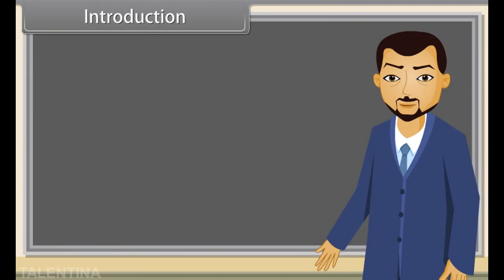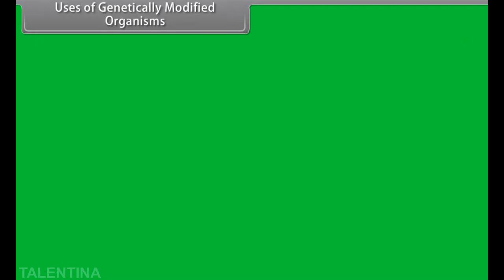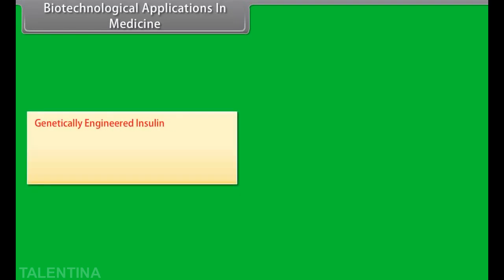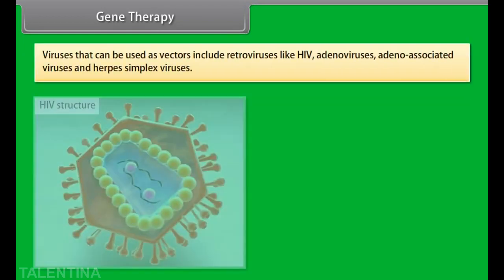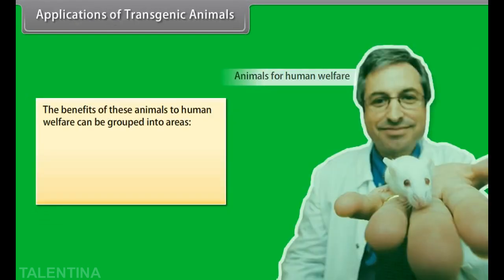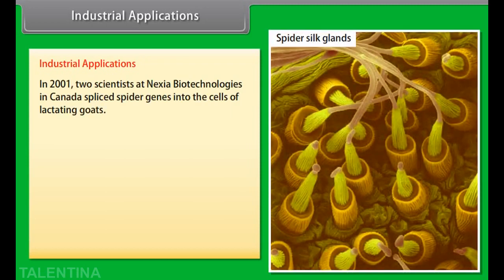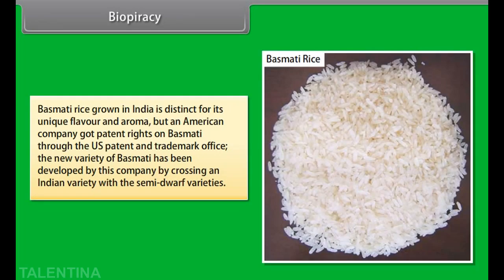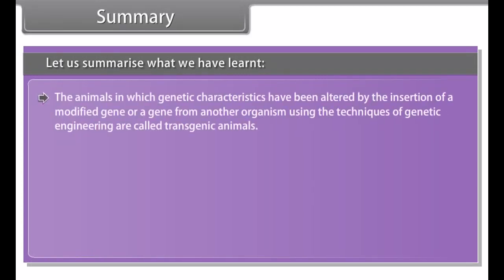Class 12 Science_Biology - Biotechnology and its Applications | Cbse Education | Talentina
Class 12 Science_Biology - Biotechnology and its Applications | Cbse Education | Talentina | Cartoon | 2d Animations

In this lesson, you will be able to :
Explain biotechnological applications in agriculture.
Explain biotechnological applications in medicine.
Explain gene therapy.
Describe molecular diagnosis.